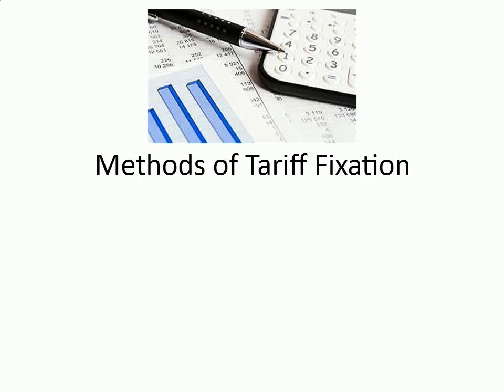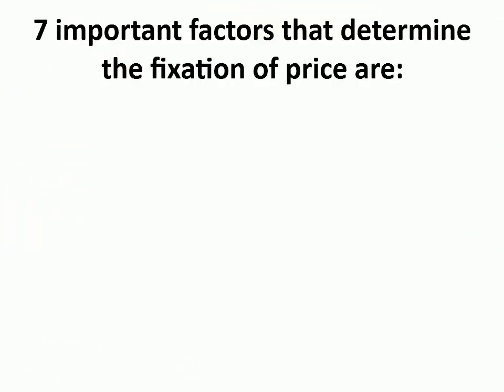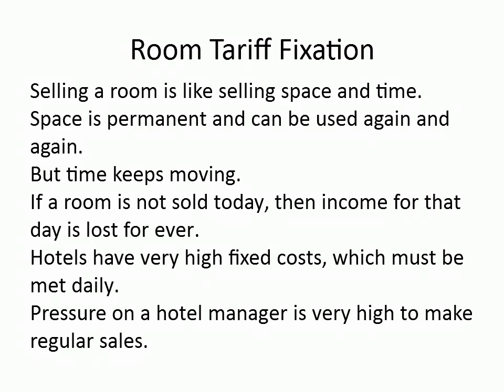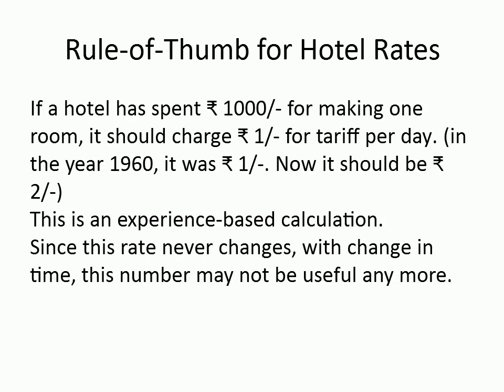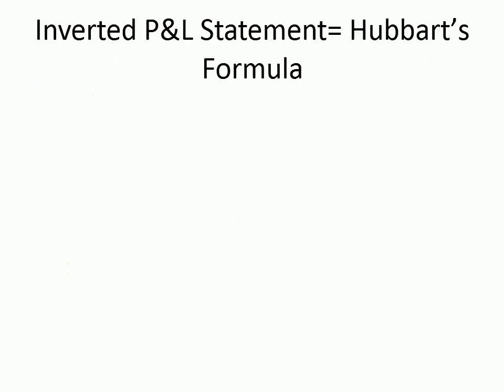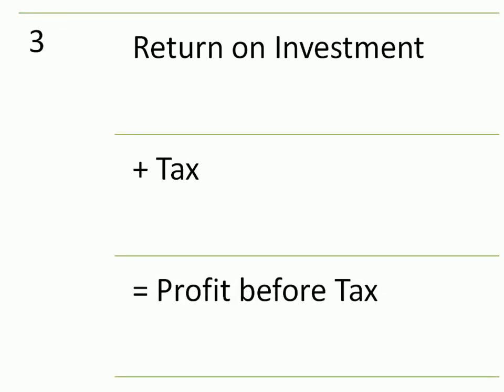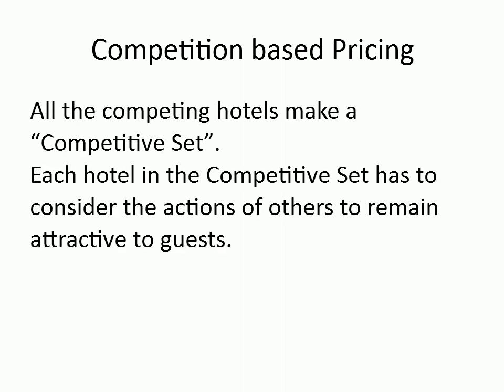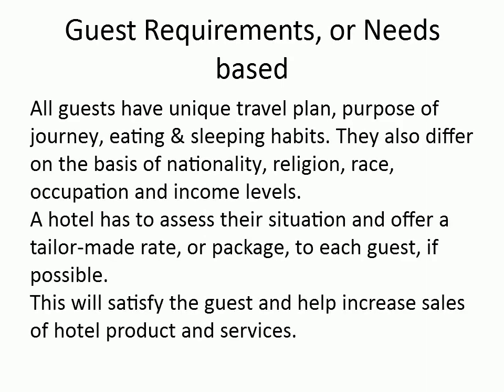Tariff Fixation Methods? What is Cost based & Market based approach to pricing?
The two basic methods of hotel room tariff fixation, are explained briefly. Some additional concepts related to price, and factors that affect price, are also shared.